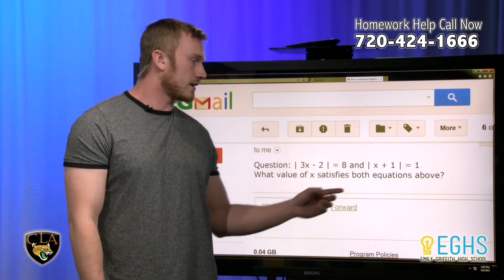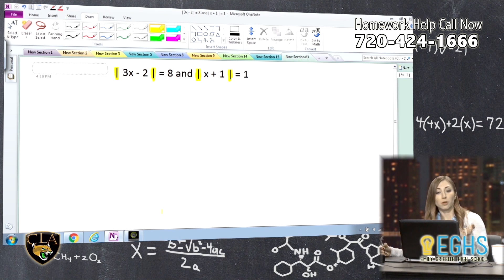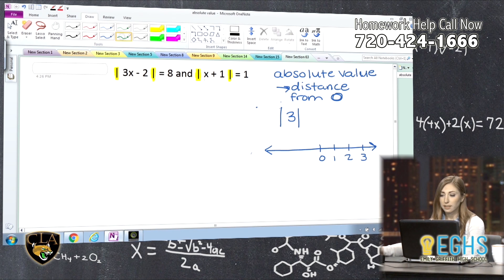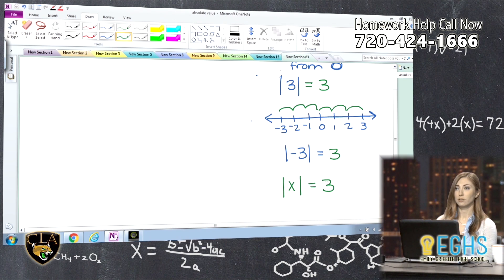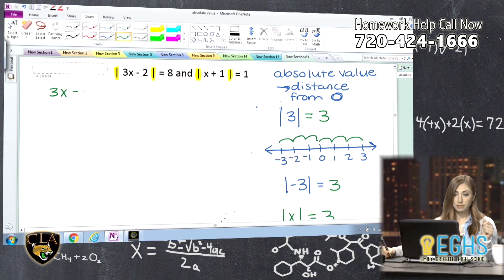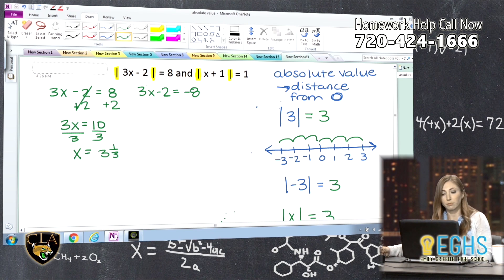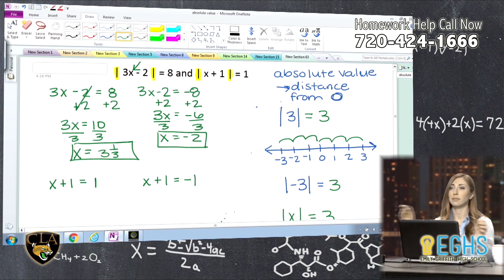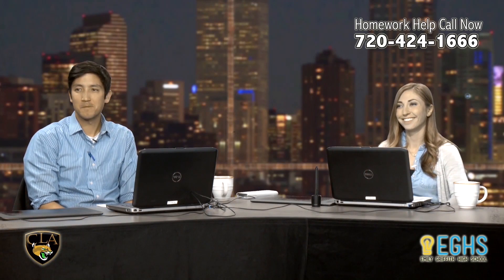What value of x satisfies both equations?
Becka breaks down this math question.